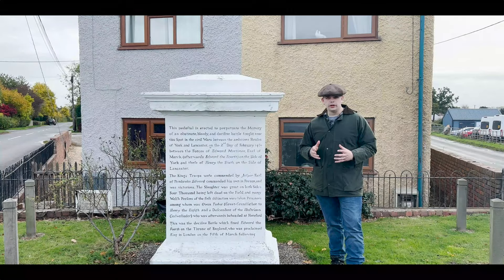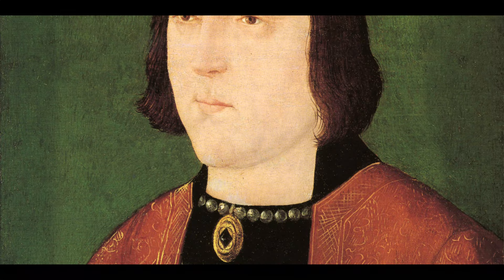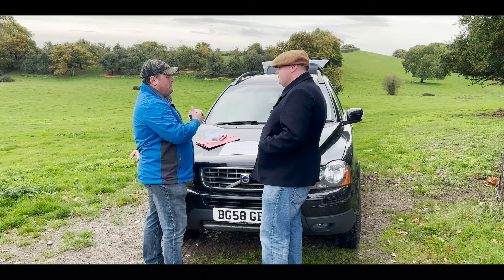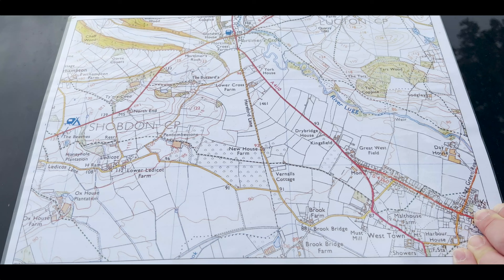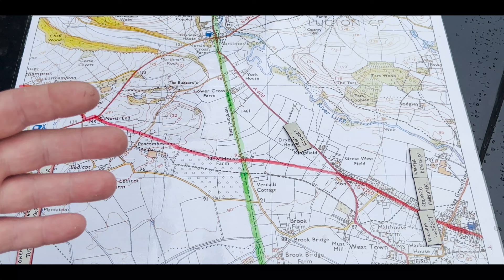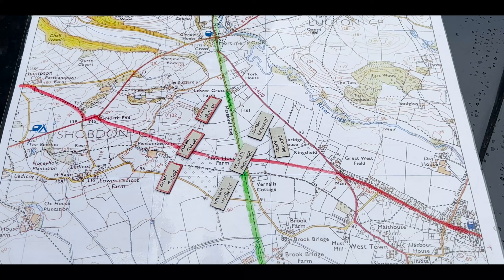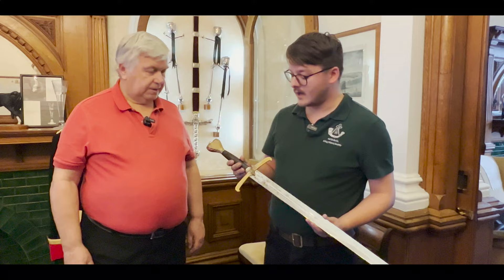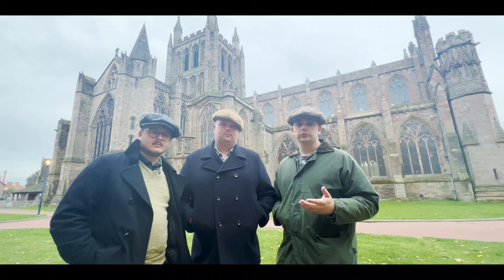The Battle of Mortimer's Cross - Battlefields of Britain Episode 2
In episode 2 of our 'Battlefields of Britain' Series, we take a look at the Battle of Mortimer's Cross, which was fought in early February 1461.

This series is free to view, and has been put together as an educational resource for no financial incentive.

0:00 - Intro
0:50 - Background
2:58 - Location
8:18 - Battle
13:20 - Rout
13:55 - Mourning Sword
15:09 - Aftermath/Outro

With special thanks to Hereford Town Hall; John Marshall; Danny Rees & Mortimer's Cross Battlefield Project.